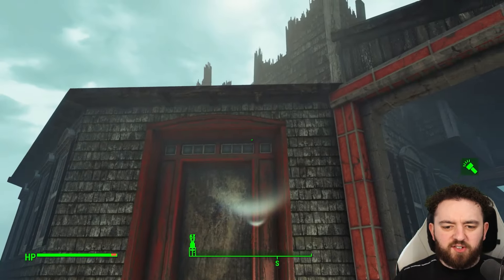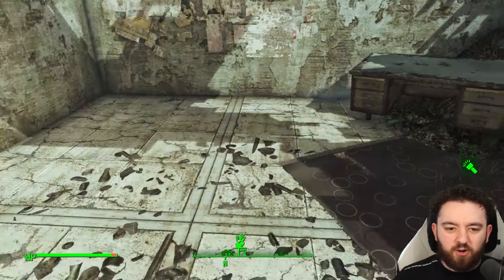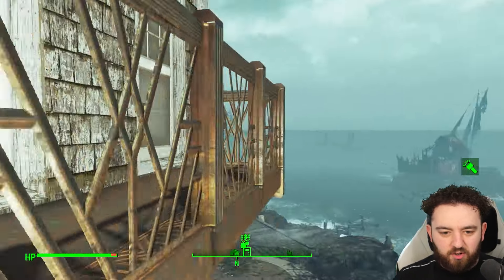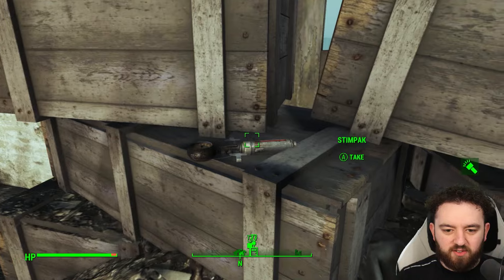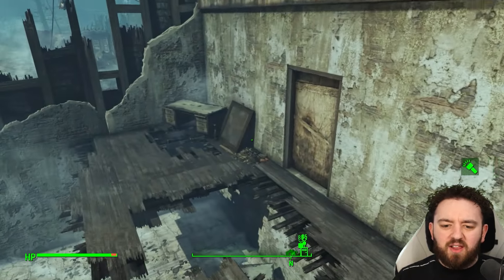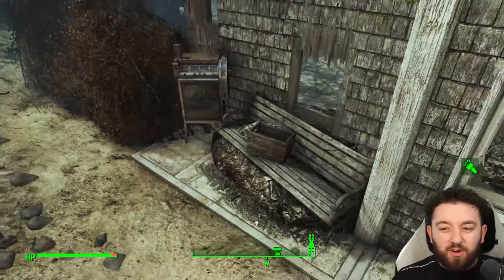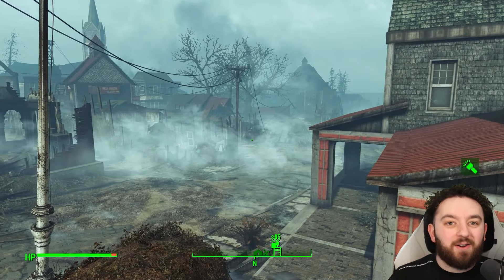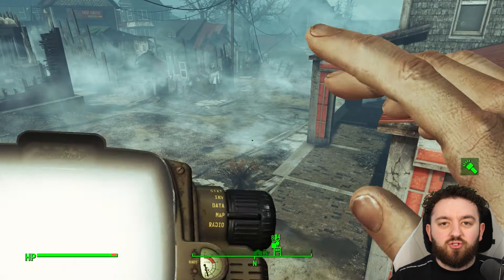Beaver Creek Motel | Fallout 4 Unmarked | Ep. 963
Beaver Creek Motel is located in Far Harbor. Would've been a great place to stay before the Great War.

Hank u